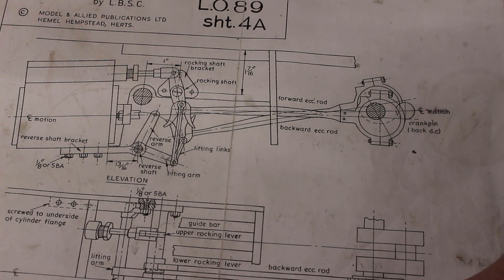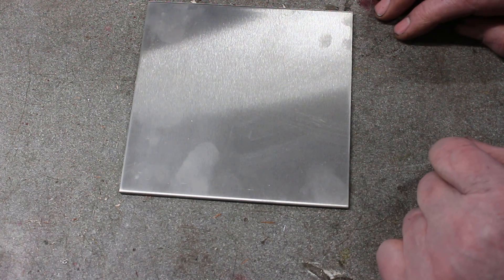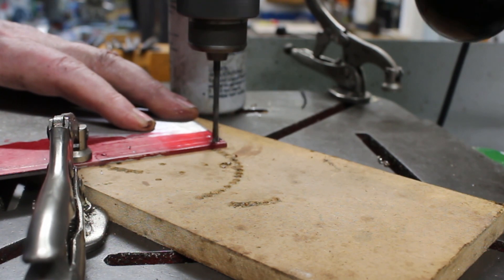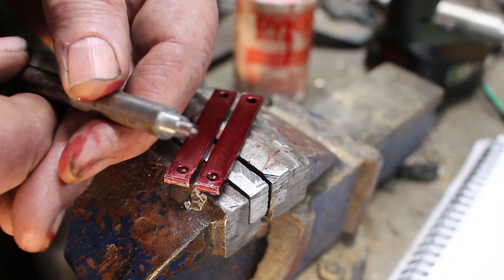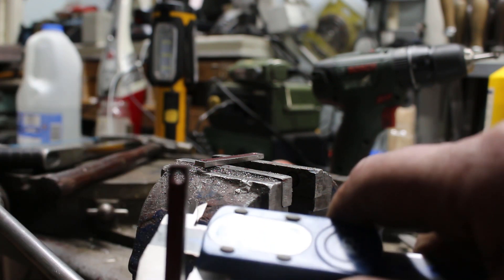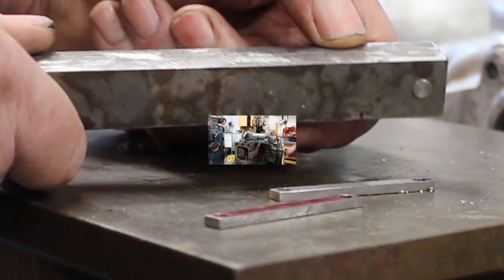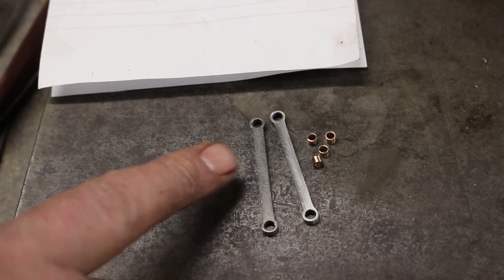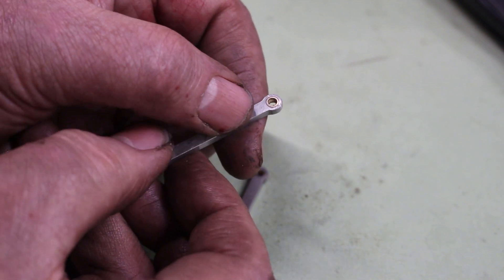Lion Locomotive in 5" gauge part 58 - Hand Crafted Valve Gear Lifting Links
In this video I continue with my LION locomotive build and make the Valve Gear Lifting Links.